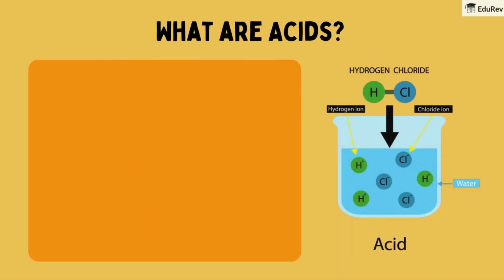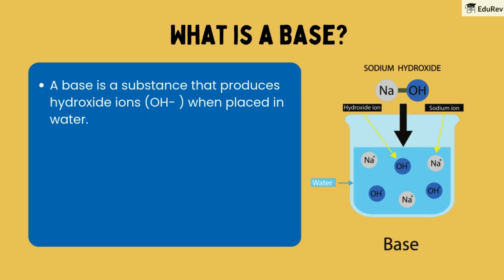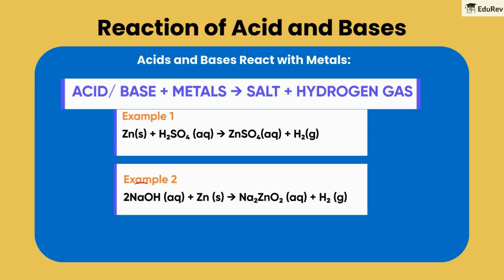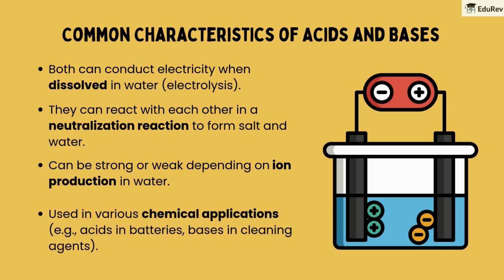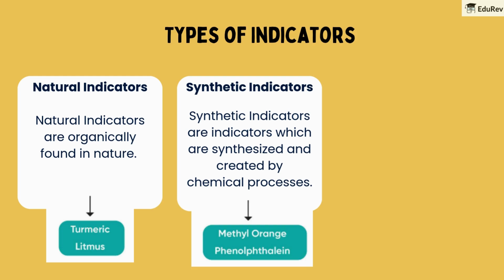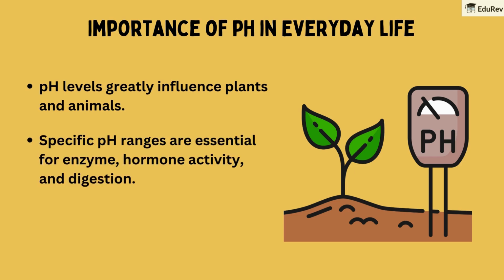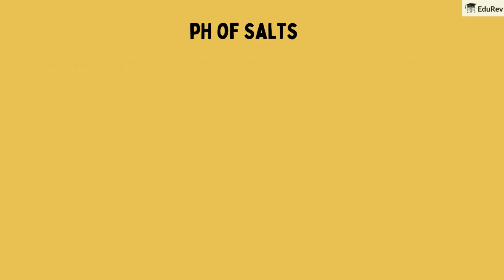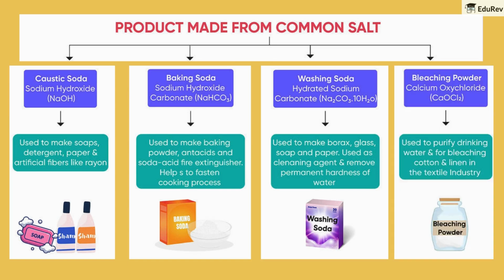Chapter 2: Acids, Bases & Salts | Class 10 Science | NCERT Explainer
Master Acids, Bases and Salts with this quick revision video designed for Class 10 Science students. Revise important concepts like pH scale, indicators, chemical properties, salts, and essential reactions in an easy and exam-focused manner. This video is perfect for CBSE board exam preparation and last-minute revision before your exams. Strengthen your understanding with concise explanations and key points that help you score better.